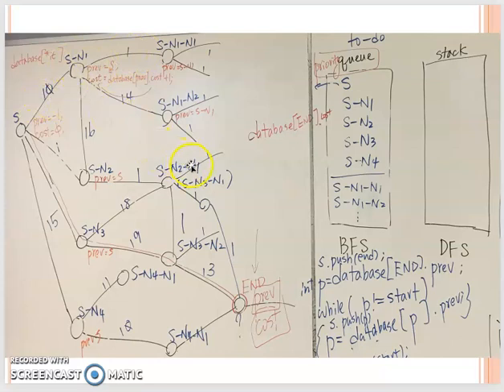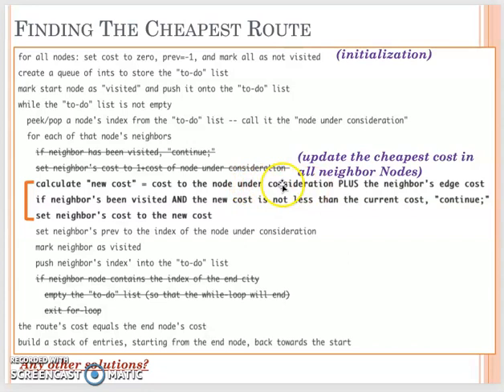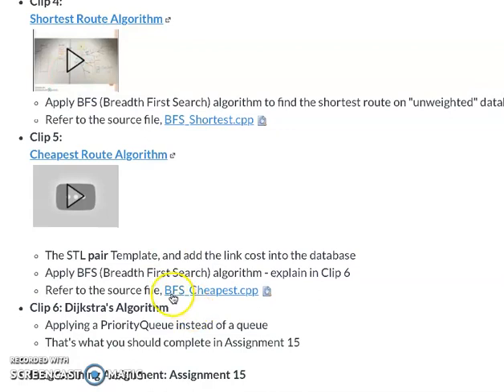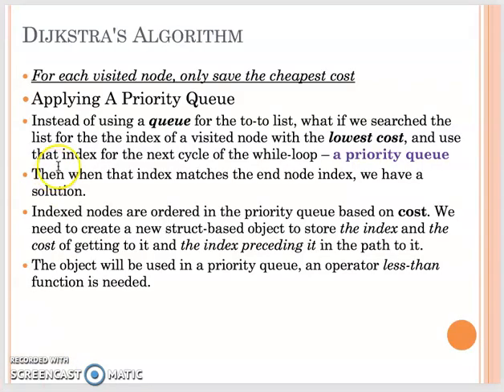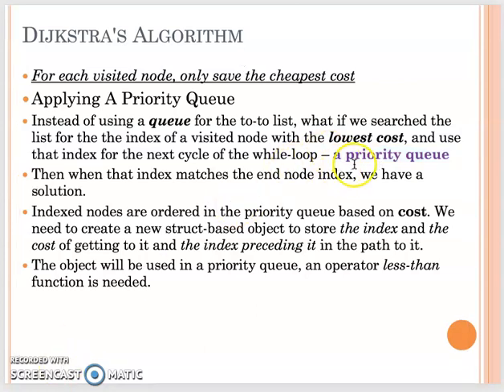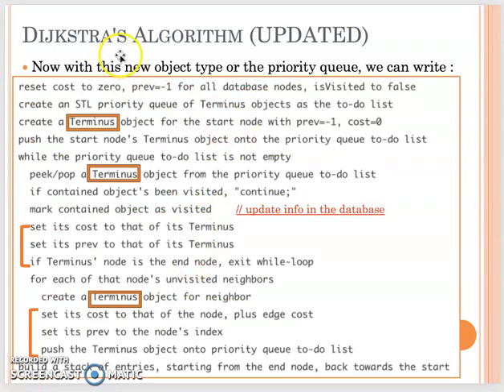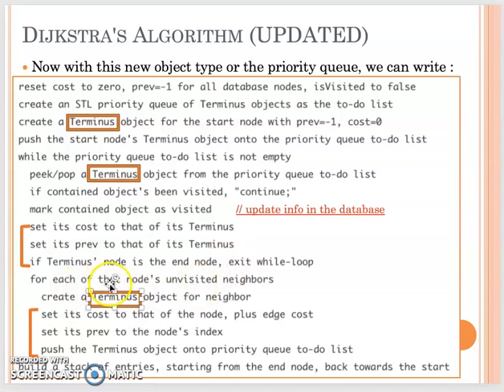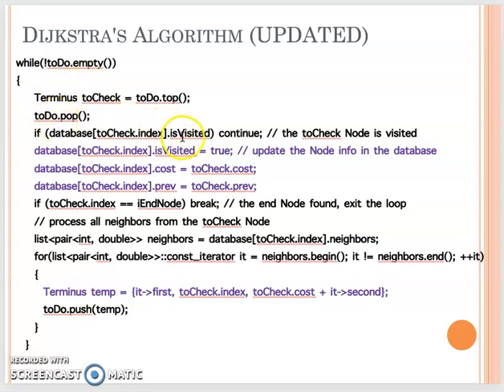COMSC210Module15Clip6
Demonstrate the Cheapest route implementation with BFS algorithm and Dijkstra's algorithm